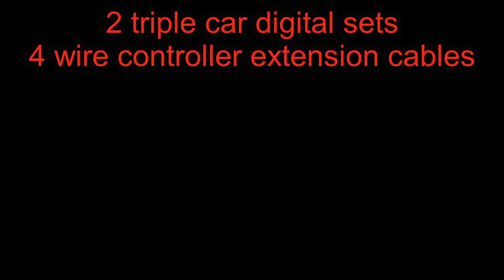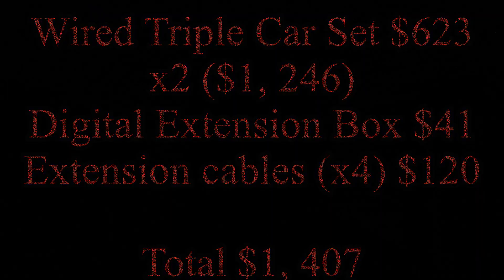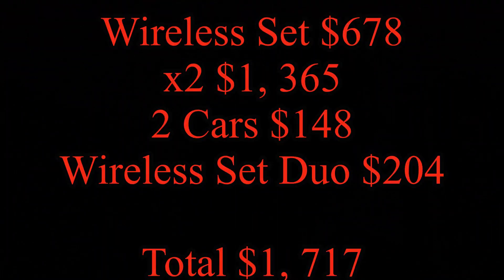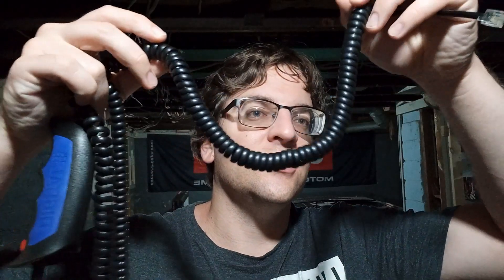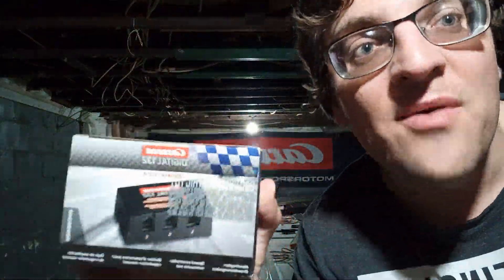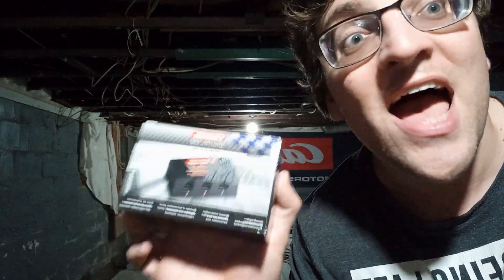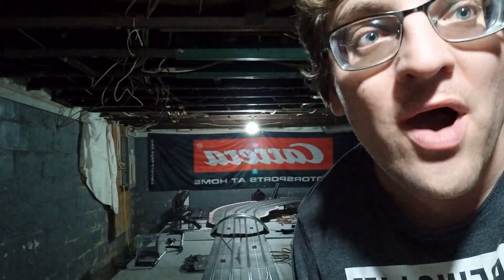Wired Vs. Wireless (Carrera)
I guess this video applies to Carrera Evolution as well for once. Deciding what set to buy or find a deal on some wireless controllers? Watch this video to help you decide whether to upgrade or not!